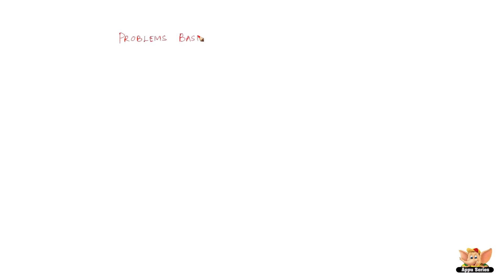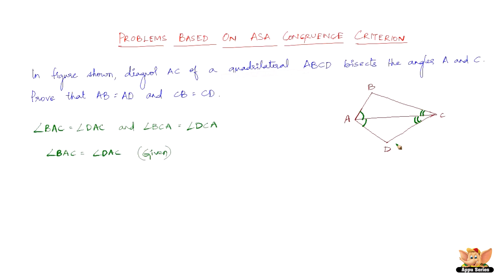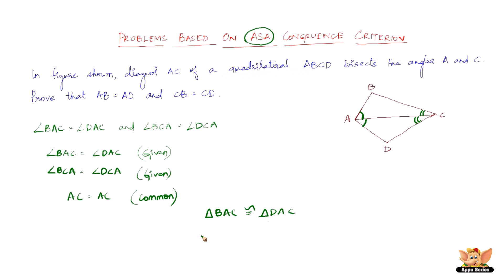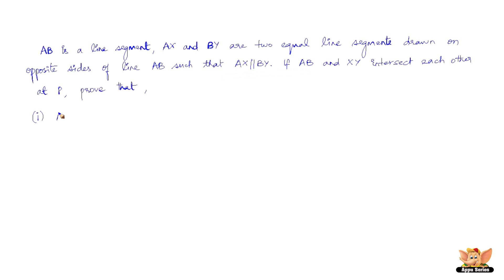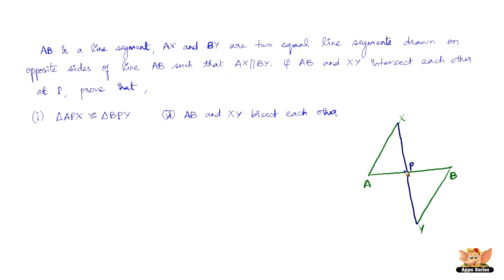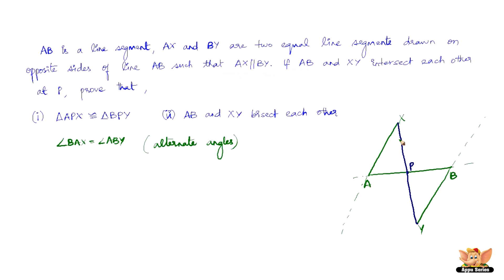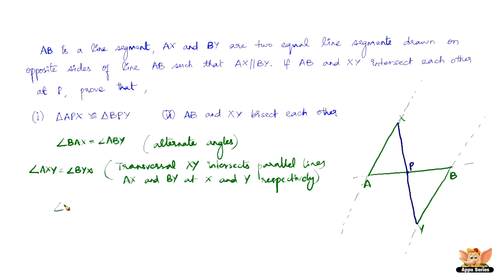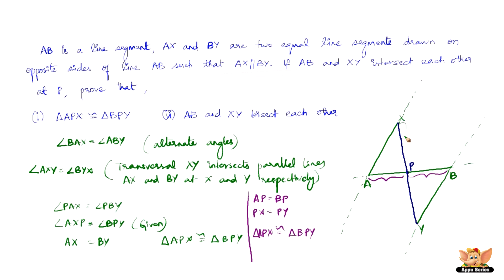How to solve problems based on ASA Congruence criterion ?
Learn how to solve problems based on the Angle Side Angle congruence criterion. These are pretty basic problems to start of with. The difficulty level increases with the videos.